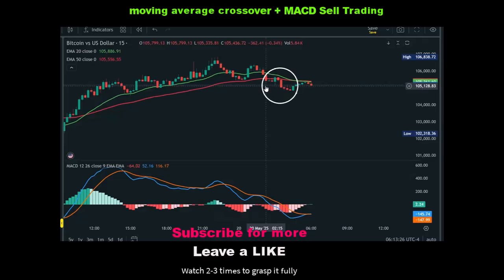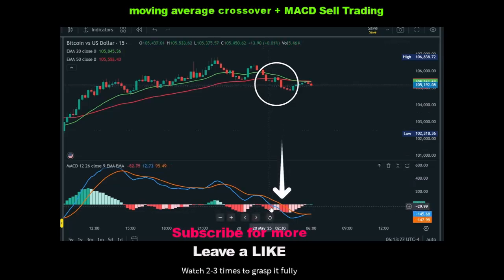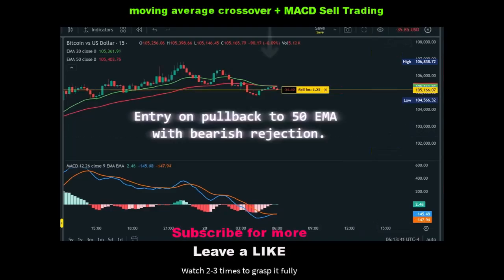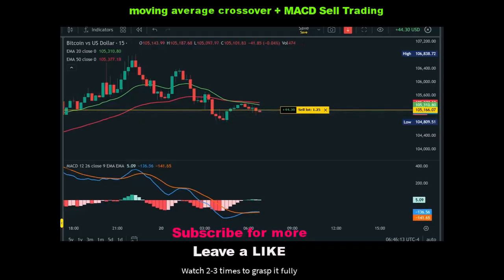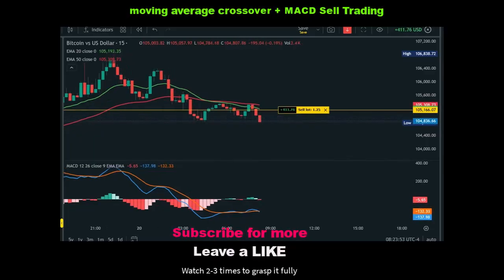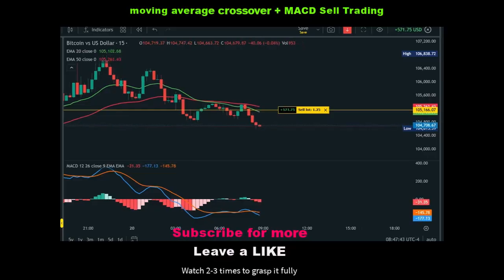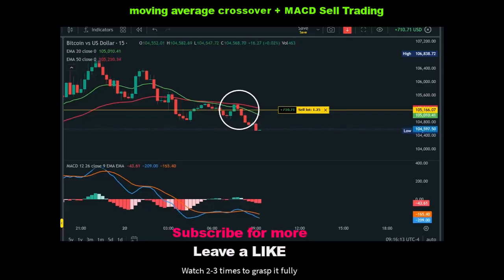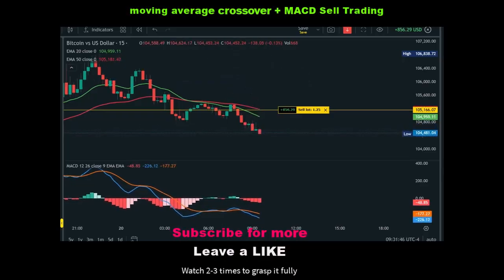moving average crossover+MACD Sell entry Price Action market Structure Trading Strategy